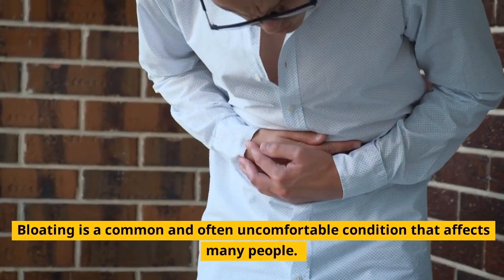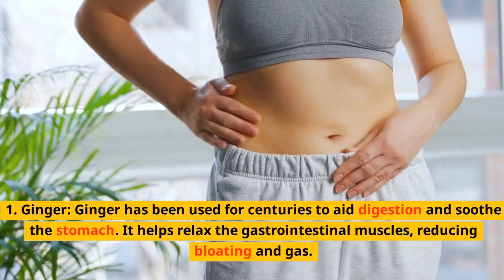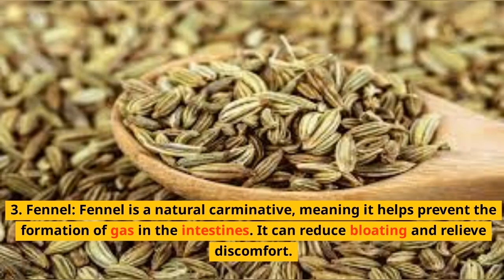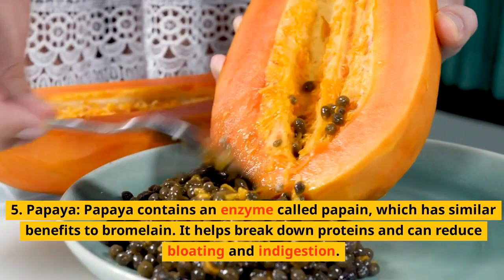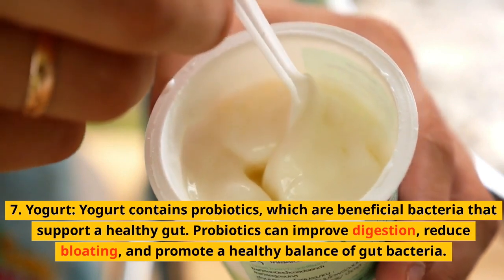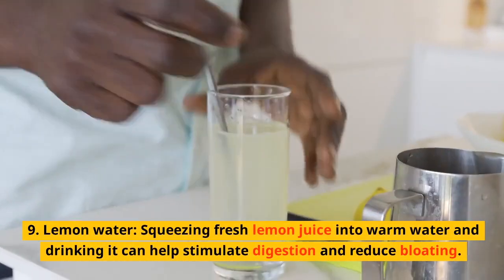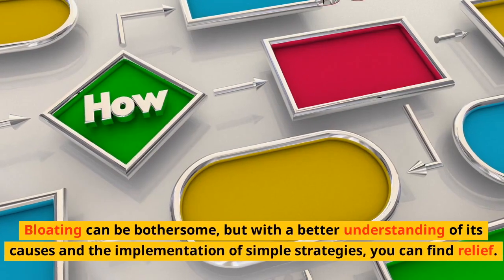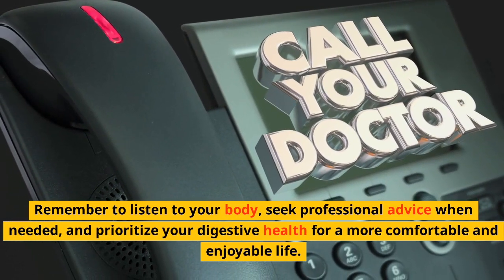The Top 10 Foods To Eat To Help Get Rid Of Bloating! And Help With Weight Loss!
Please Enable Subtitles In Your Language In ⚙️ Settings ❗

The materials and the information contained on Healthy Life Channel are provided for general and educational purposes only and do not constitute any legal,